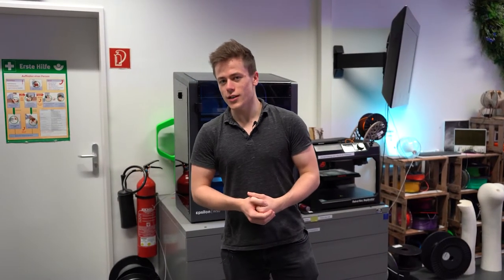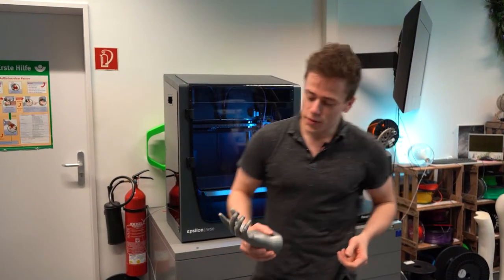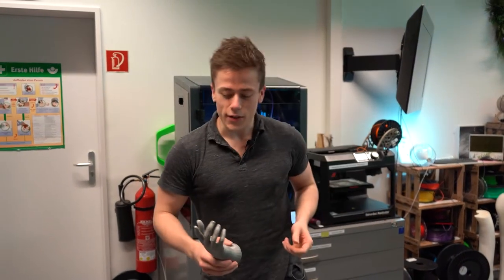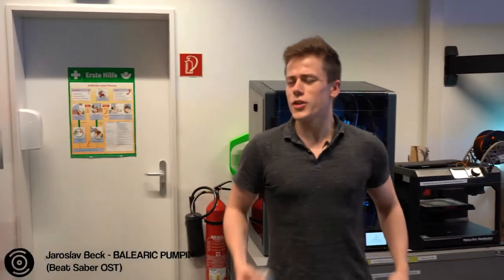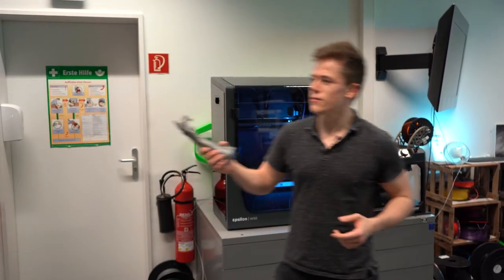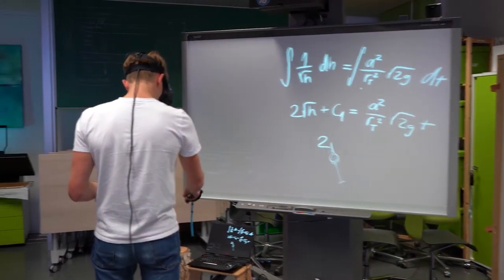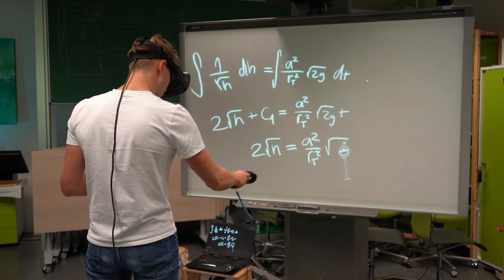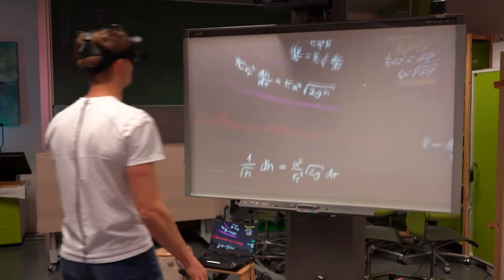WE ARE ViNN:LAB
Lust auf mehr?